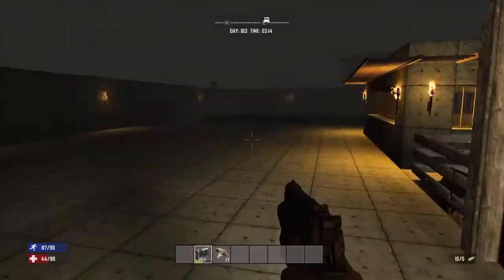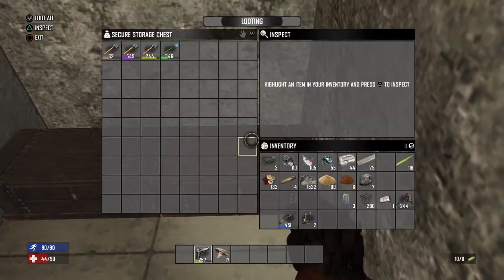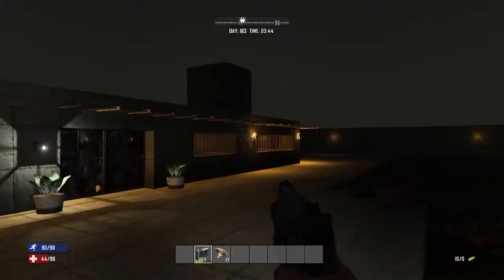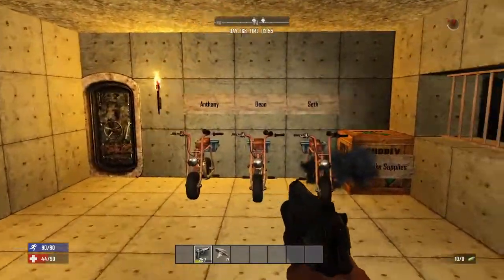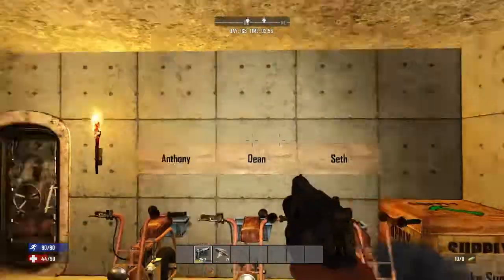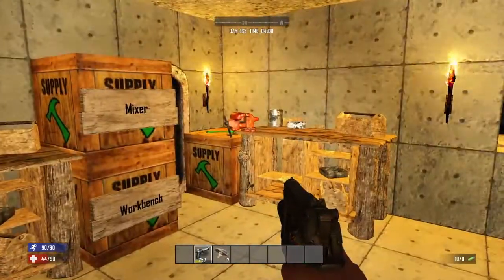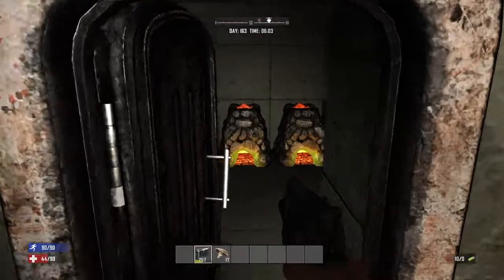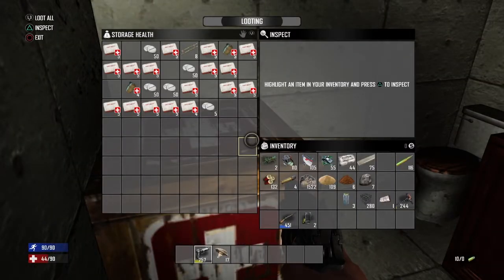TOUR OF THE BASE - 7 DAYS TO DIE [PS4]